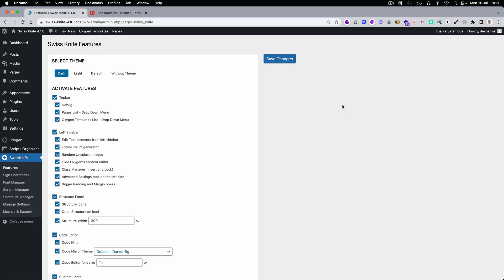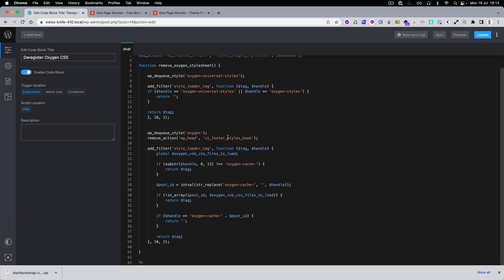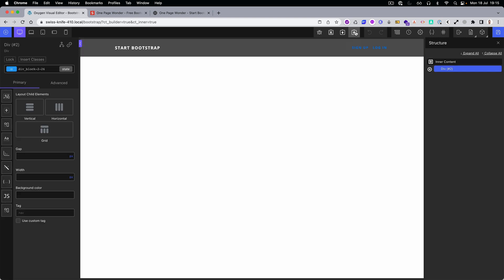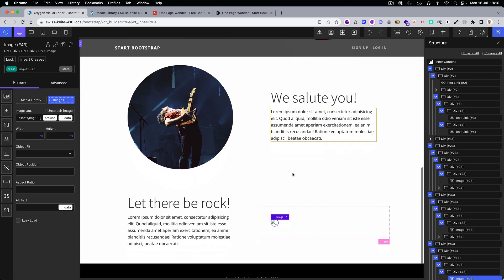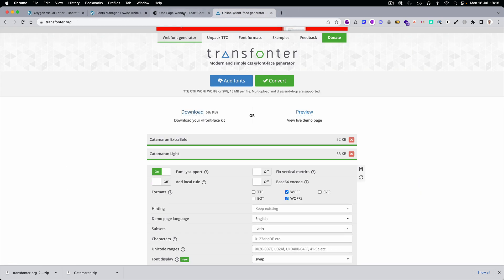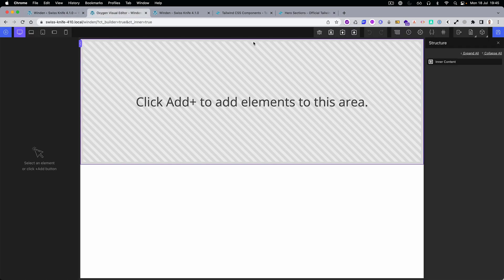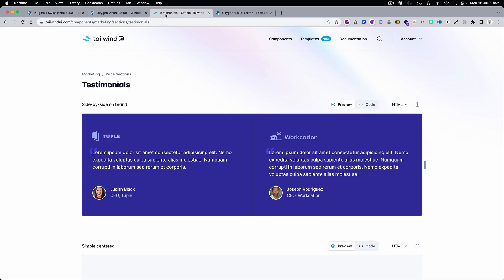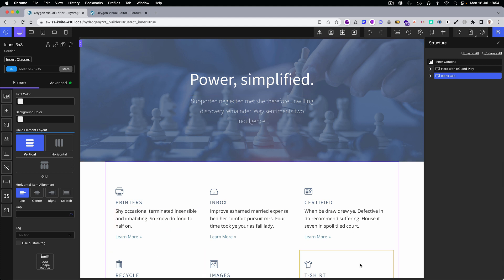Swiss Knife 4.1.0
Paste feature is now expanded and you don't need to do anything under the settings page.

If you copy any HTML element and paste it inside Oxygen builder, it will be converted to Oxygen elements. Any attached class that the element has, will be added. Any HTML tag that element has will be applied inside Oxygen builder.

Now you are not limited to only design sets that are inside oxygen ecosystem. You can use any free or premium HTML design set and convert it to Oxygen with single paste.

We are fully compatible with Tailwind so If you are owning Winden you can use any free or premium design.

And the last if someone give you string [text code] from Hydrogen you can paste it with Swiss Knife without any need to install Hydrogen on your website.